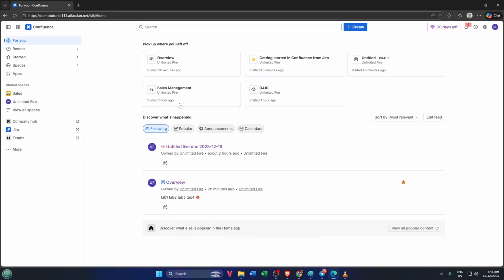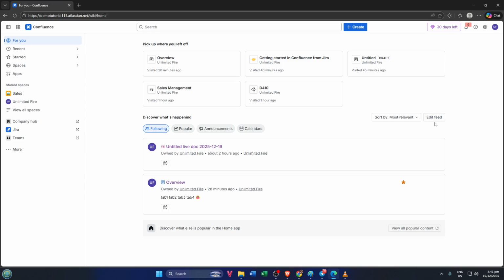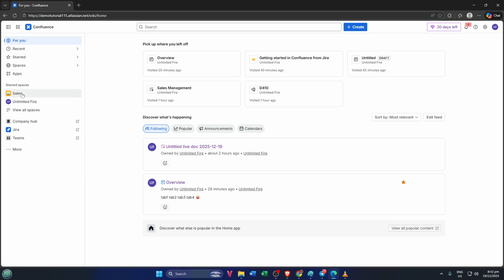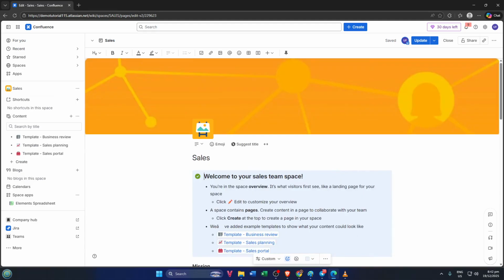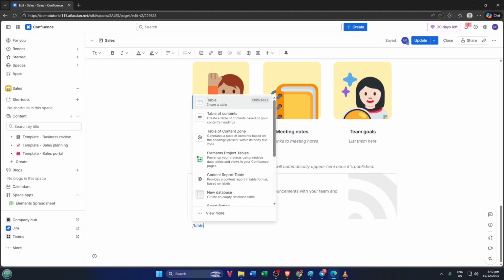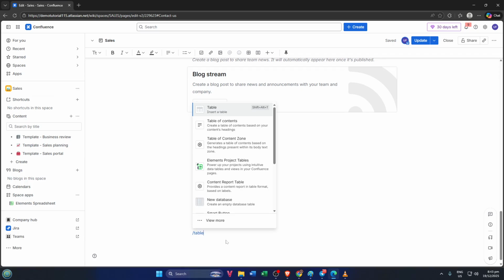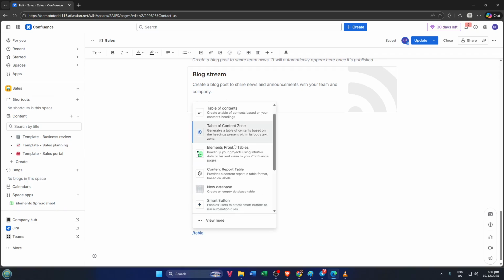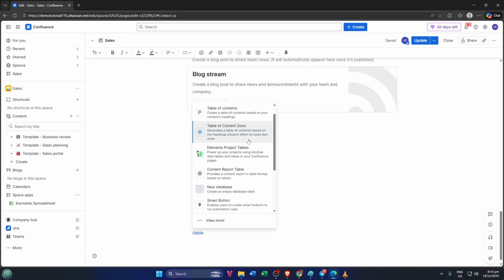How to add table of contents macro in Confluence (Simple Method)(New 2026 Way)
Learn how to easily add the Table of Contents (TOC) macro in Confluence with this step-by-step beginner's tutorial! Whether you're using Confluence Cloud or Server, this guide will help you organize your documentation and boost productivity.

Features covered: Adding TOC macro, custom settings (CSS, depth, sections), platform differences (Cloud & Server), and real-world usage tips. Supported platforms: Confluence Cloud, Confluence Server, and Data Center (Web interface).

Let us know your questions or topics you'd like to see in the comments below.